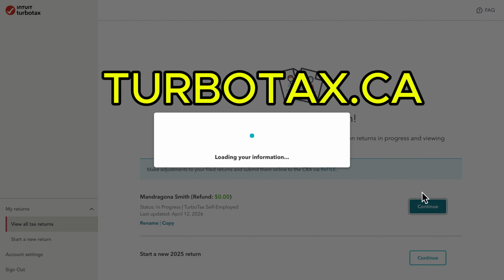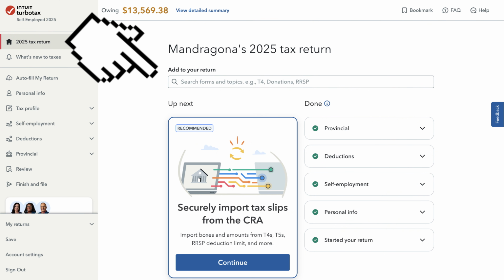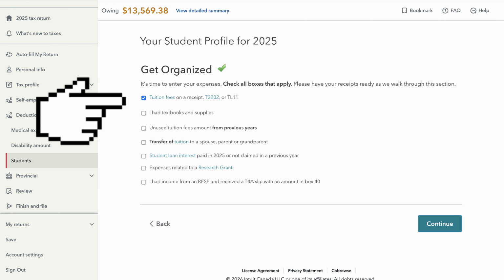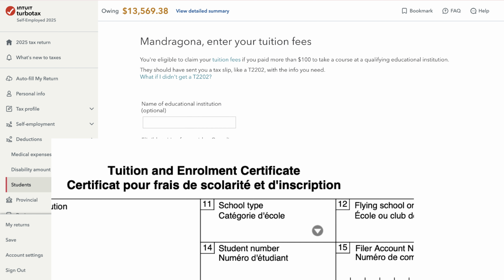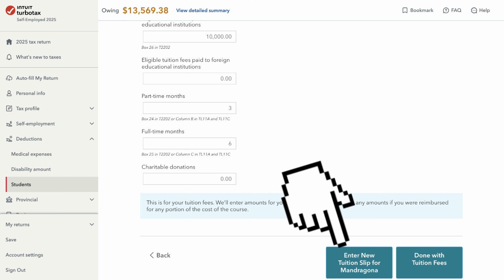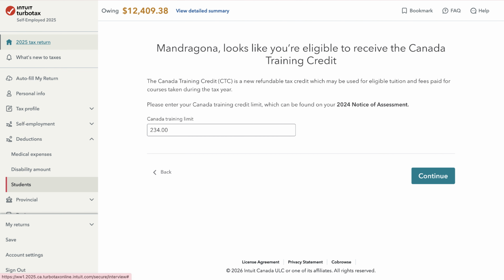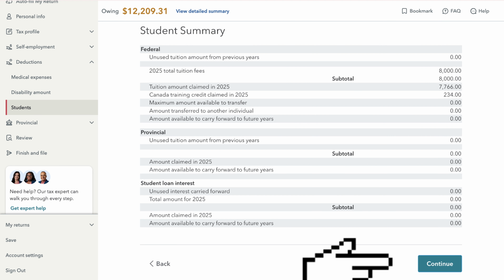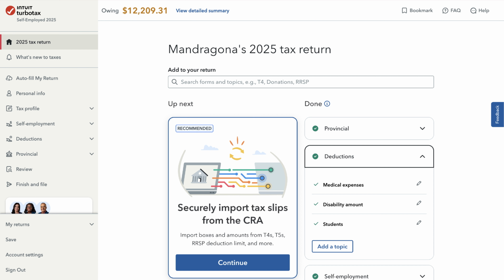How to File Form T2202 on TurboTax Canada | Claim Your Tax Credit! - 2026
Got your T2202 slip from school and need to claim it on TurboTax Canada? In this quick tutorial, I'll show you how to file Form T2202 and claim your tuition tax credit for 2026.

how to file form t2202 on turbotax canada, claim tuition tax credit turbotax 2026, enter t2202 slip turbotax canada, turbotax tuition profile, eligible tuition fees box 1 t2202, full time months box 2 t2202, transfer tuition credit to parent, unused tuition carry forward cra, where to enter t2202 in turbotax, student tax credits canada, tutorials with sena